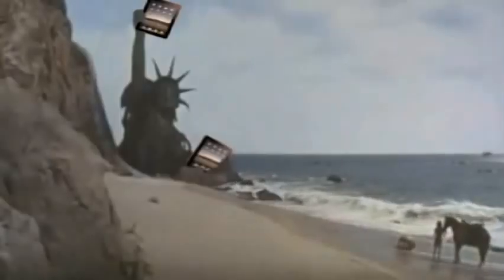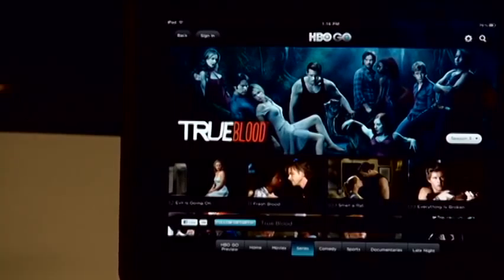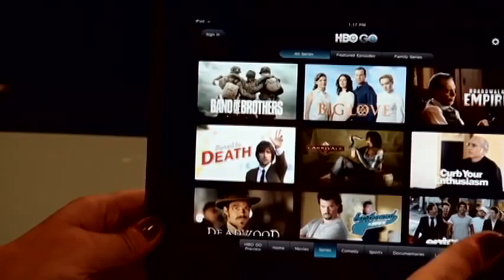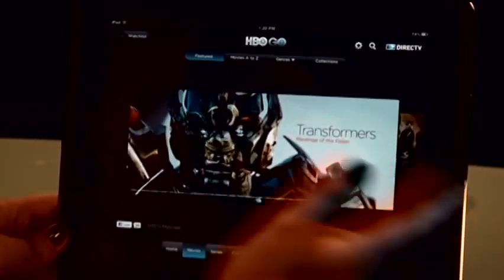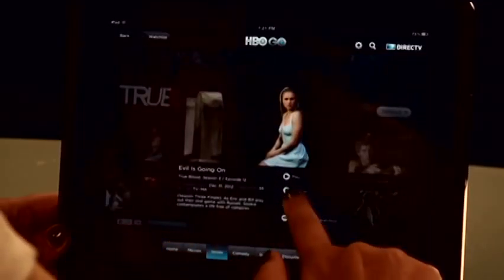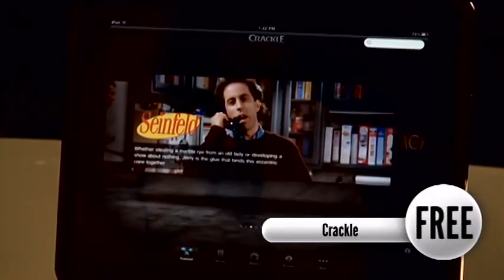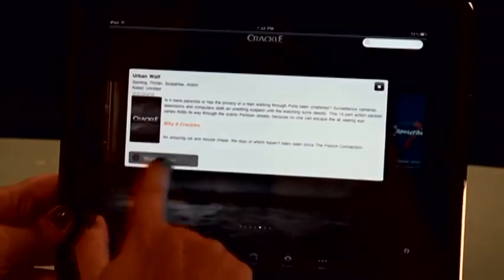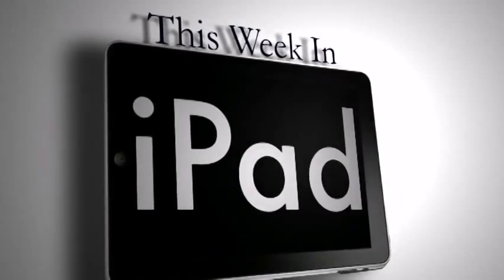This Week in IPad - HBO To Go & Crackle.com App Reviews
This week Michelle is running solo as she proves to you that you don't need a TV to enjoy some of the best programming out there. She goes over two new "box-less" TV apps, HBO To Go and Crackle.